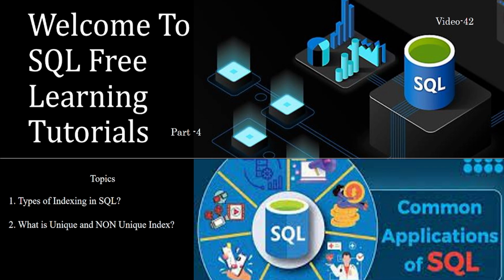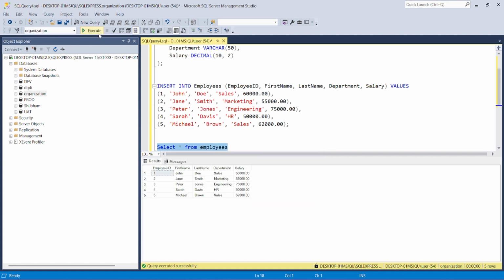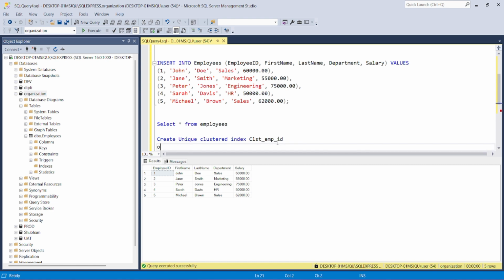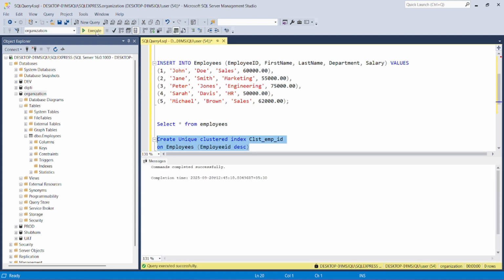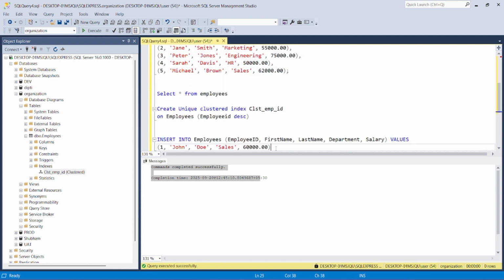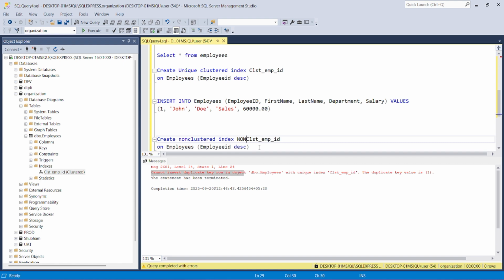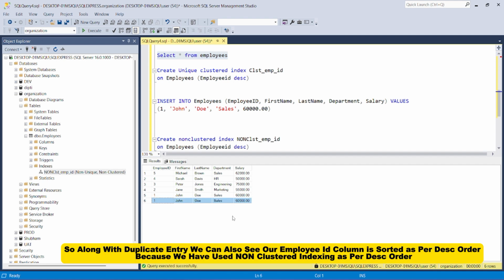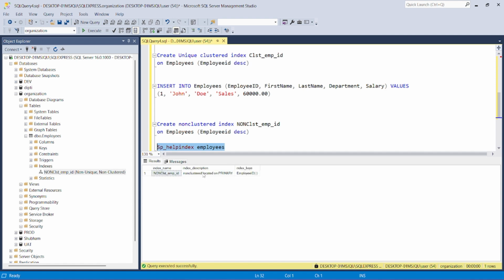# unique and non unique index #sql dataanalytics (Tutorial - 42)